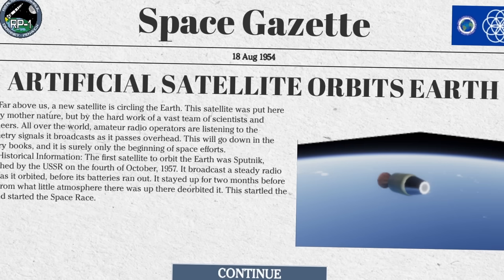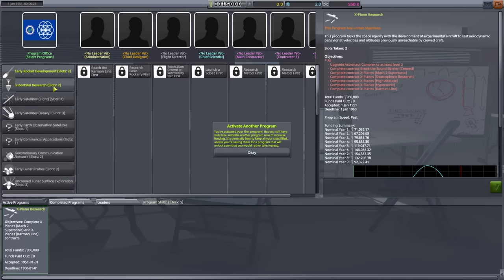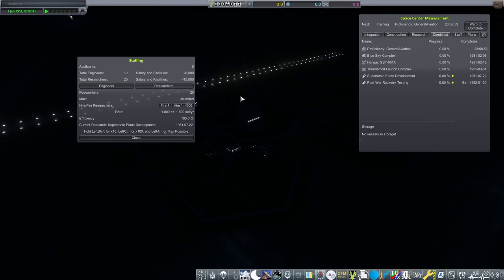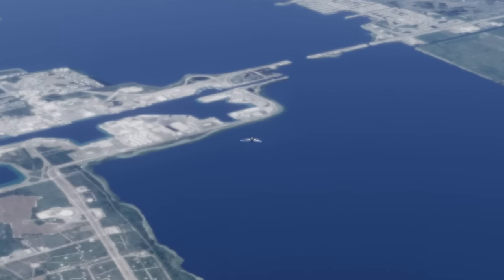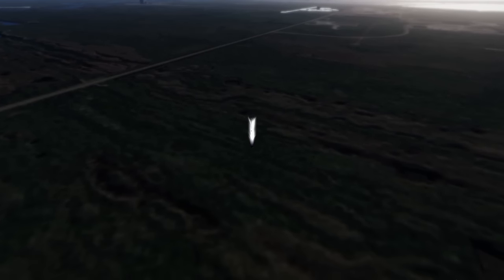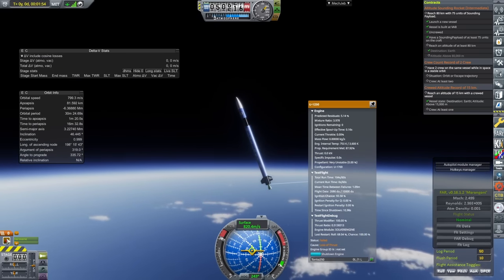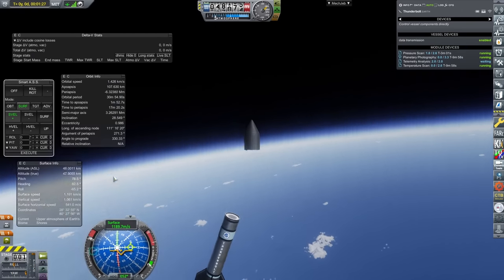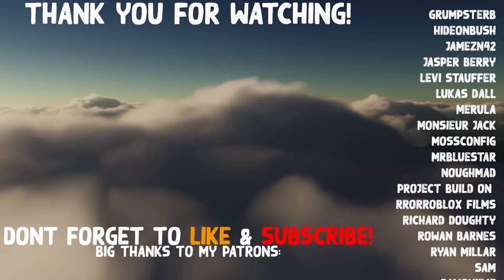Cheesing the Sound Barrier | Kerbal Gets Real Redux #1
Kerbal Gets Real Redux - A return to my first major series on this channel and also to RP-1 with the new P&LC update.

Modlist:

Harmony
KSP Burst
Textures Unlimited
Toolbar Control
AJE
ASET
Atmosphere Autopilot
B9 Procedural Wings
B9 Part Switch
BahaSP
BLEAK
Camera Tools
Canaveral Pads
Community Category Kit
Community Resource Pacl
Conformal Decals
Contract Configurator
Cryo Tanks
Deployable Engines
Depth Mask
Distant Object
Firespitter
Flags
FShangarExtender
HullCameraVDS
JSI
Kerbal Atomics
KerbalAtomicsLH2NTRModSupport
Kerbal Changelog
Kerbalism
KerbalismConfig
KerbalJointReinforcement
KerbalKonstructs
KerbalRenamer
Kerbaltek
Kopernicus
KronalVesselViewer
KSCSwitcher
KSPCommunityFixes
KSPWheel
LunarTransferPlanner
MagiCore
MechJeb2
MOARdV
ModularFlightIntegrator
ModularLaunchPads
NearFutureConstruction
NearFutureElectrical
NearFutureExploration
NearFuturePropulsion
NearFutureProps
NearFutureSpacecraft
Nereid
OSSNTR
Parallax
Parallax_StockTextures
PatchManager
PlanetShine
Principia
ProceduralFairings
ProceduralParts
RCSBuildAid
RealAntennas
RealChute
RealFuels
RealHeat
RealismOverhaul
RealPlume
RealSolarSystem
ReentryParticleEffectRenewed
ReStock
ReStockPlus
RetractableLiftingSurface
ROCapsules
ROEngines
ROHeatshields
ROLib
ROSolar
ROTanks
RP-1
RP-1-ExpressInstall
RSS-CanaveralHD
RSSDateTime
RSS-Textures
SCANSat
Scatterer
Shabby
SmokeScreen
SolverEngines
Squad
SquadExpansion
StagedAnimation
StationPartsExpansionRedux
SXT
TestFlight
TextureReplacer
TriggerTech
TUFX
TundraSpaceCentre
VenStockRevamp
VesselView
VexarpIVA
Waterfall
ModuleManager4.2.3

Timestamps:

00:00 - Intro
00:28 - Overview
03:23 - Space Centre and Admin
08:38 - SST-001
11:38 - Space Centre
12:29 - Blue Sky 1-1
14:21 - Space Centre
15:31 - Blue Sky 1-2
16:39 - Space Centre
17:20 - Blue Sky 2-1
17:54 - Space Centre
18:35 - XPT-001A
19:46 - Space Centre
20:35 - Thunderbolt I
21:48 - Space Centre
22:19 - Blue Sky 2-2
23:11 - Space Centre
24:20 - End Screen